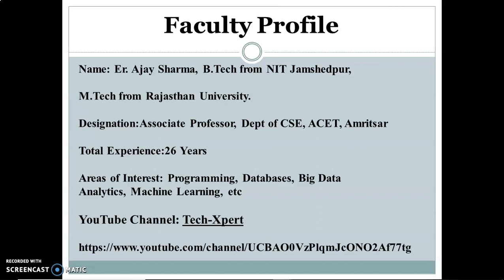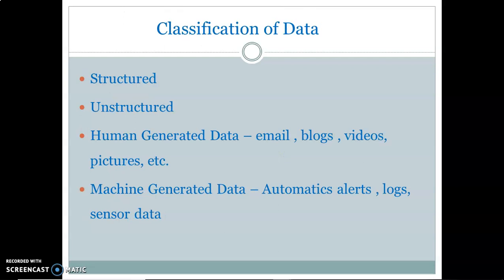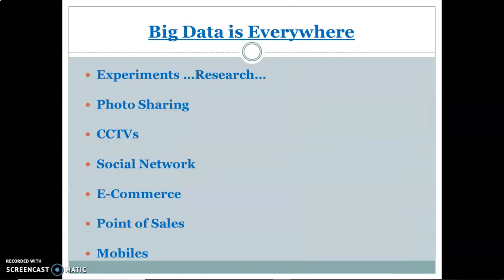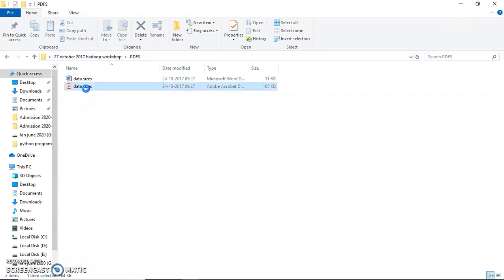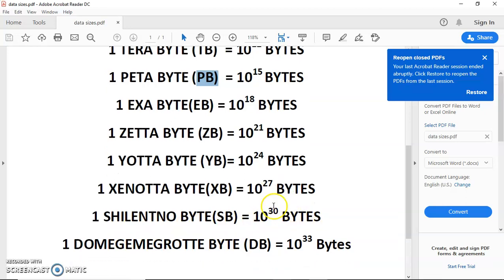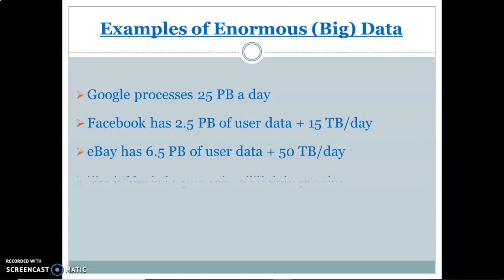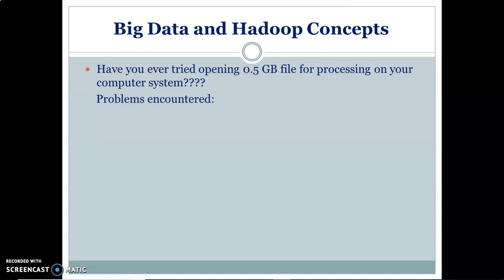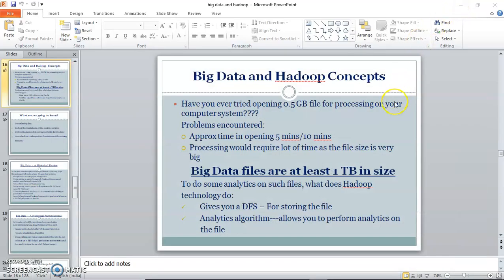Big Data Analytics 1 Introduction to Big Data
Introduction to Big Data and how it is generated